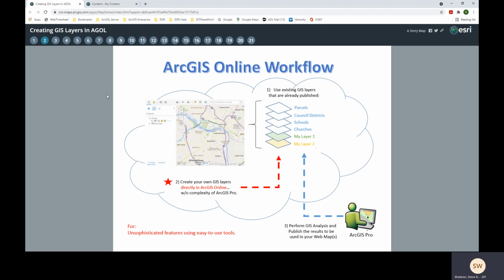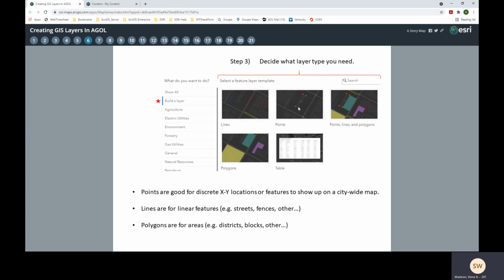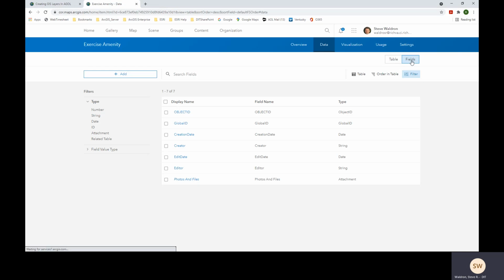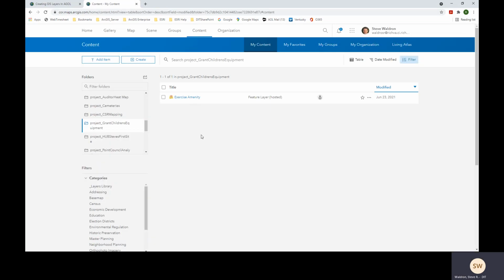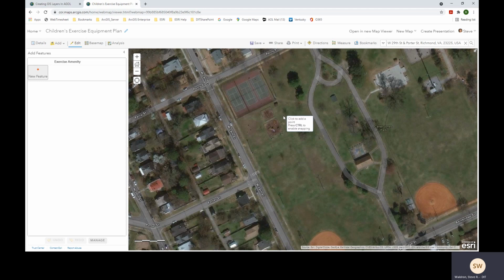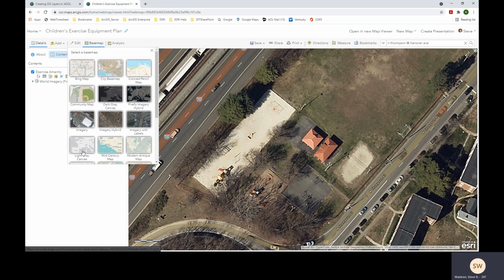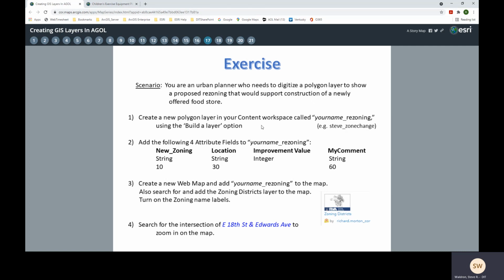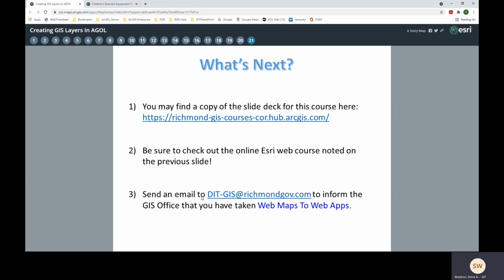Creating GIS Layers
This video teaches users how to create their own GIS layers within ArcGIS Online.